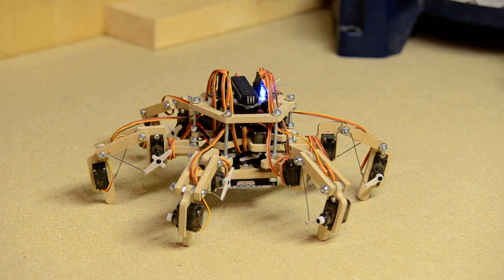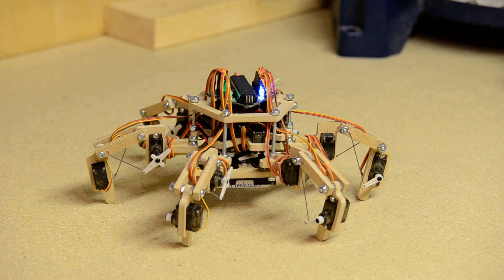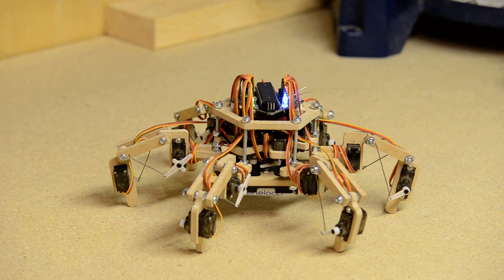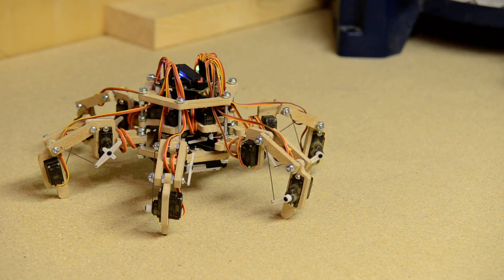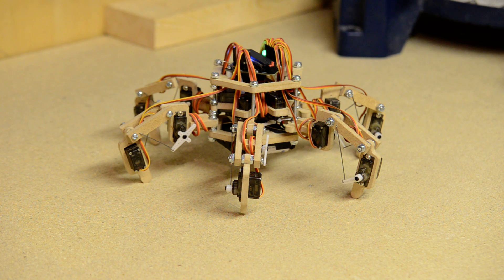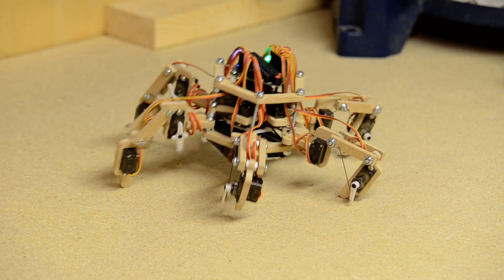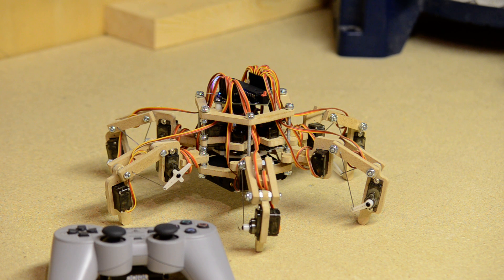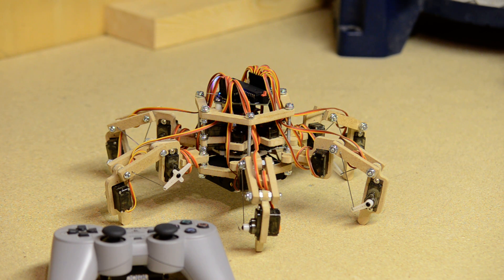Stubby the Hexapod v3 - Full IK Engine demo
This is a demo of Stubby the Hexapod version 3 - a 3DOF / leg hexapod robot with a full inverse kinematic engine.  Features demonstrated here include walking in any direction, turning, XYZ body translation, XYZ body rotation (pitch / roll / yaw).